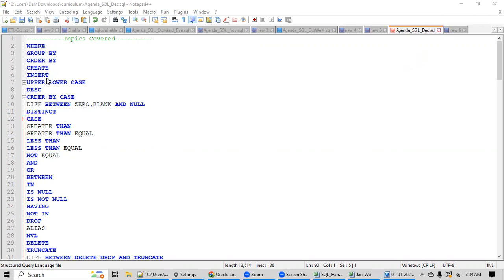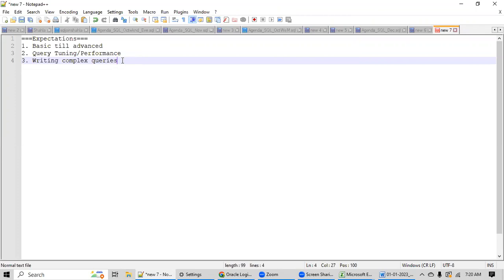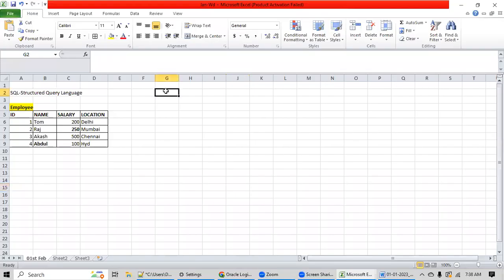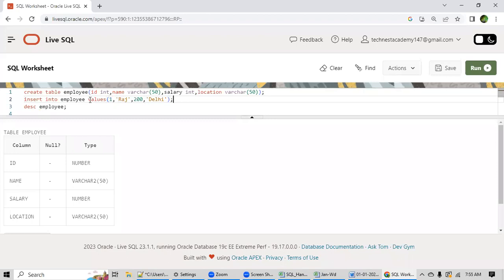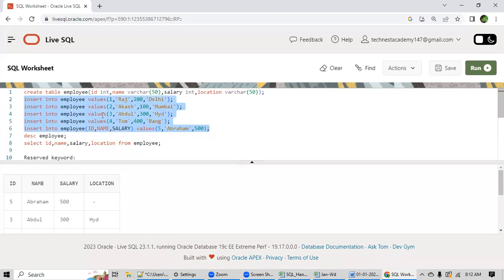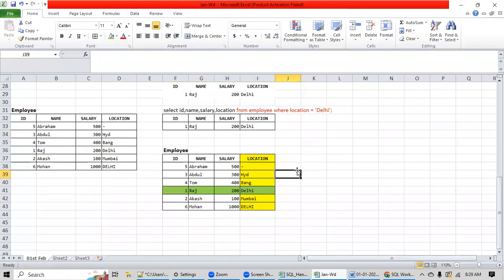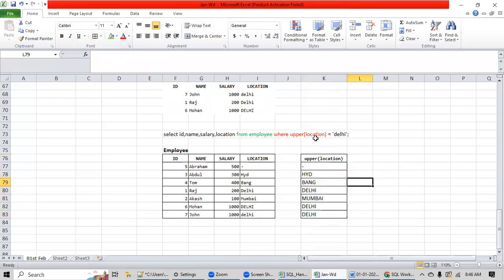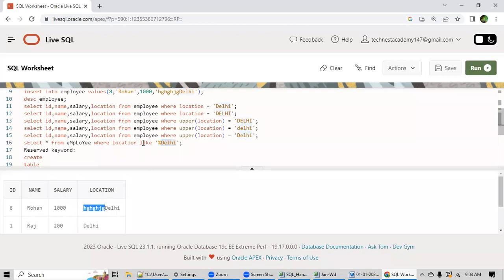SQL FEB_ 01 -02 -2023